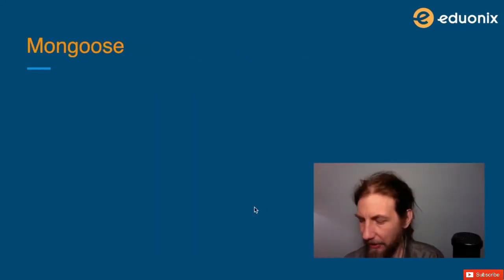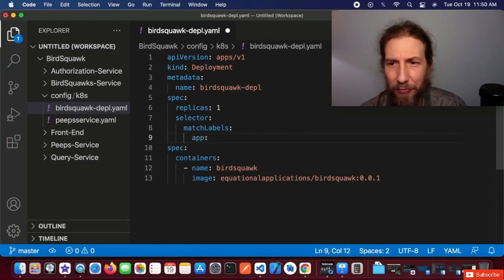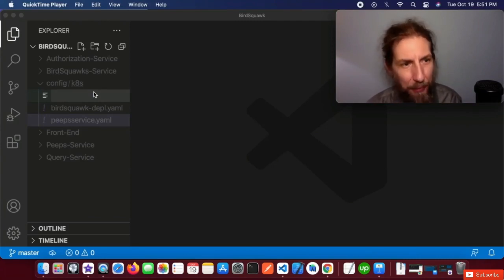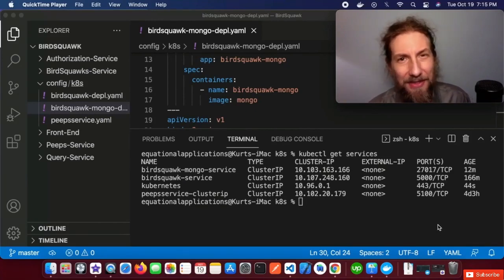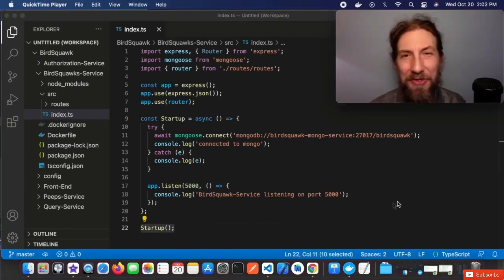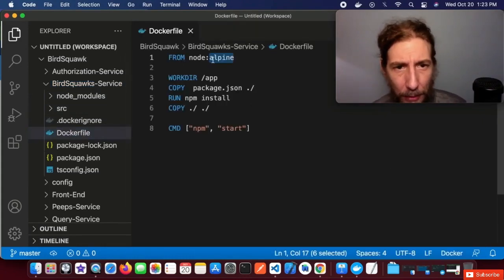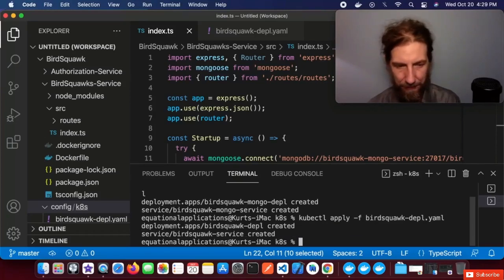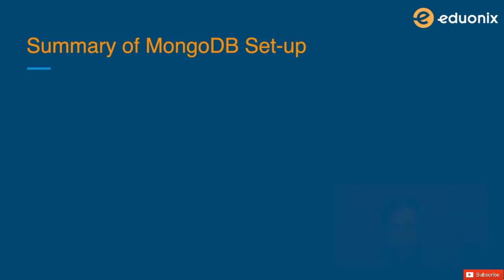Using Mongoose and MongoDB - Microservices- Full Course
• Resource

- Chapters
00:00 Section Overview
01:08 Install Mongoose in the BirdSquawk Service
06:53 Add a MongoDB Deployment
12:04 TypeScript with Mongoose
19:30 Test the Mongoose Connection
25:45 Section Summary

Learn to design, build and deploy microservices based apps using Node, Mongo and React
Building Microservices with Node

Learn the art and science of microservice driven applications
Learn to use JavaScript and NodeJS to build microservices
Learn to use MongoDB, React and Node in a microservice driven app
Learn Event handling with RabbitMQ
Requirements

Basic knowledge of JavaScript and Node will be helpful in completing this course
Description

Want to learn & excel at the methods to build Microservices and distributed apps?

Learn to enhance your web development skills and create microservice based web apps using NodeJS, Express, React, and Mongo. This course will help you learn & understand continuous development & testing, systematic data organization, time optimization, and developing monofunctional modules.  With our expert-curated comprehensive modules, you’ll get a chance to explore & master the latest in web development. Microservices are changing the way modern web development is done. Microservices based apps are easy to modify, scale and maintain. Many companies have now moved to cloud driven microservice architecture for software development and deployment. You need to master this amazing technology to be a complete developer

So why are you waiting now? Grab your golden chance to learn how to use NodeJS in Microservices & become a complete developer!

Major Topics Covered

Microservice architecture
NodeJS
Express – Building Microservices with Node
REST API
JSON
MongoDB
Mongoose
RabbitMQ
TypeScript
Docker
Kubernetes

This course will give detailed instructions on building an application to demonstrate the use of microservices using NodeJS. The increasing demand for web apps based on Express framework, REST API, JSON, MongoDB, RabbitMQ, and TypeScript, resulting in the increased demand for skilled developers.

Comprehensive and practical content – Building Microservices with Node
10+ coding tools, technologies, and frameworks
Learn to create better and more scalable software
Build production grade app along with the instructor
Advance concepts covered in the course?

Learn to use async, event-based communication with RabbitMQ
Understand event flow and concurrency issues.
Learn to connect the microservices to a server-side rendered React app
Who this course is for:

Anyone who wants to build microservices based apps will find this course very useful

• Demand Your Course on Comments and The Top One Comments Will be Picked Up and Content Will be Uploaded Accordingly . Cheers !